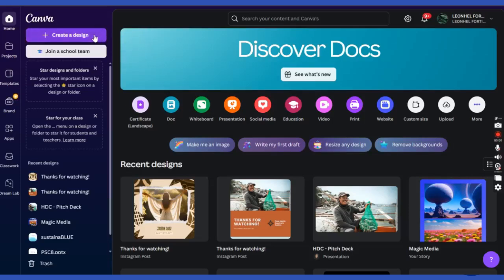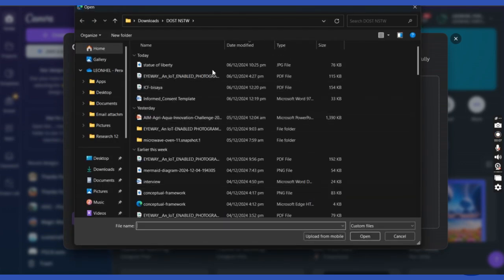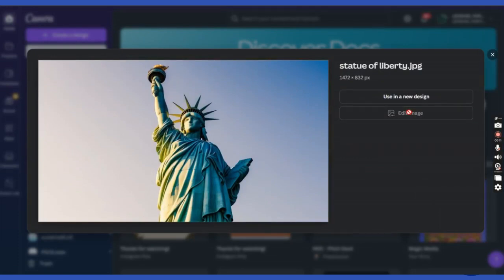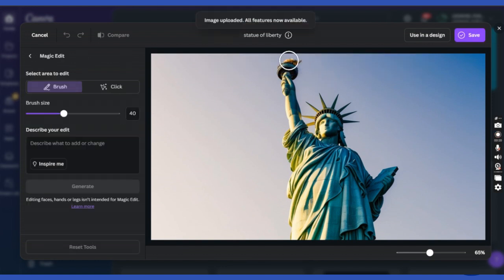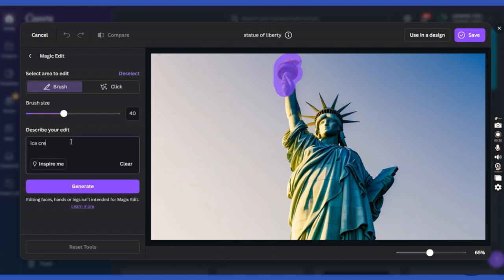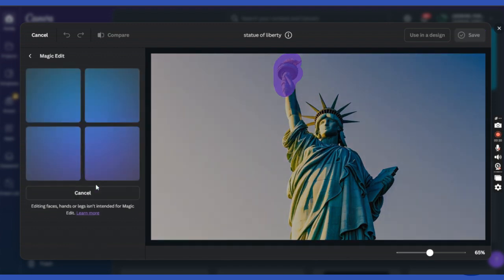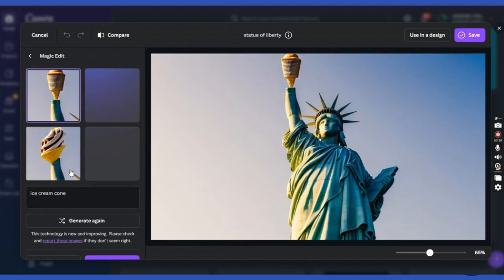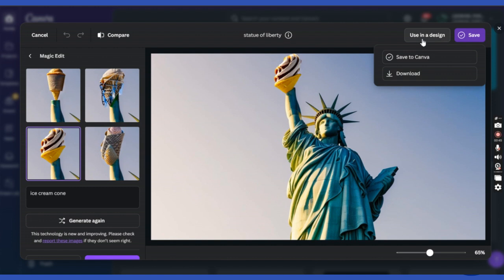How To Use Magic Edit In Canva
In this video , I will show you How To Use Magic Edit In Canva. The method is very simple and clearly described in the video.